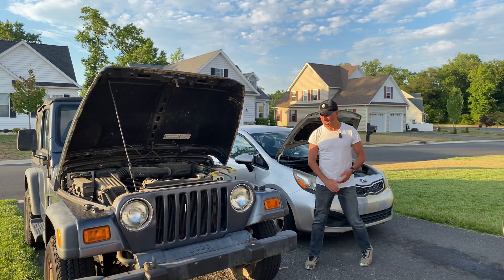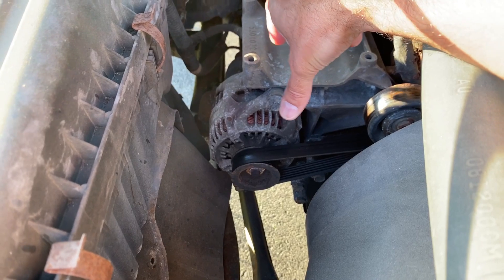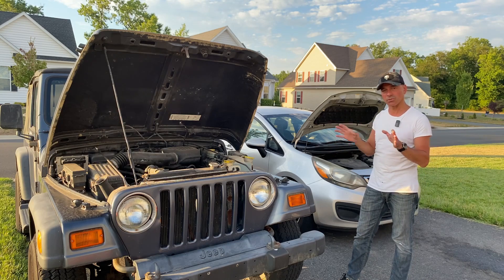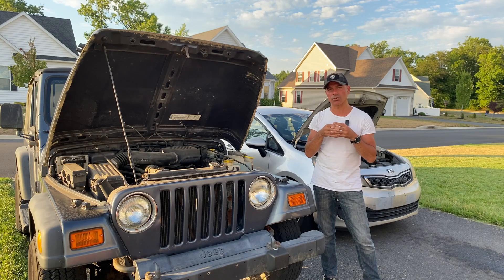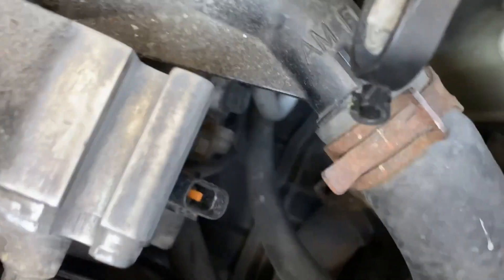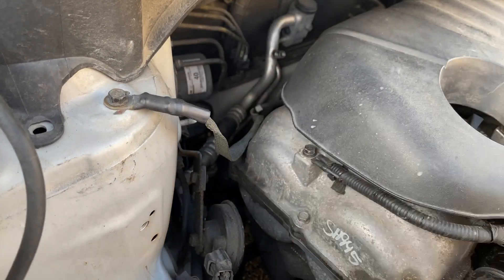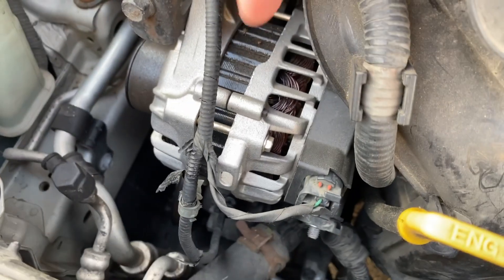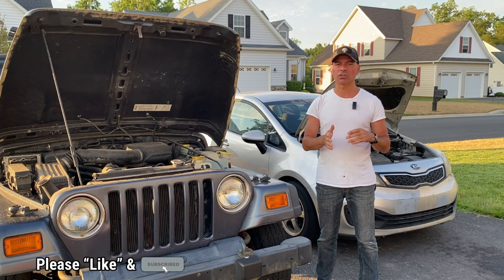Grounding Alternators (Andy’s Garage: Episode - 482)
In this educational video Andy Phillips explains how to properly ground an alternator to ensure a good connection. If an alternator is not grounded properly you can experience electrical issues, including a vehicle that will not start.